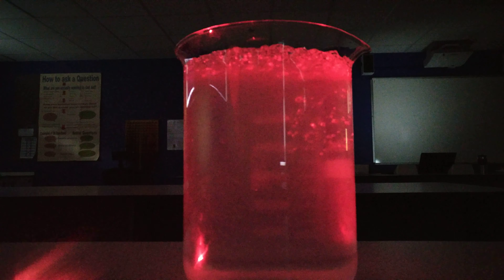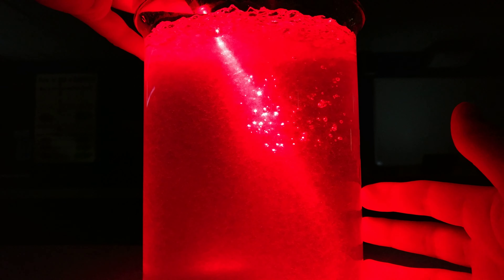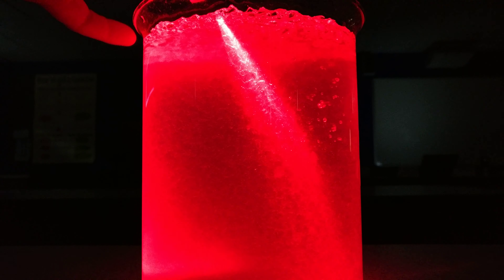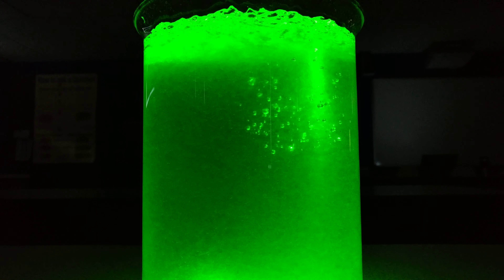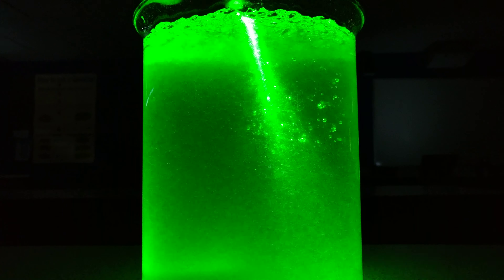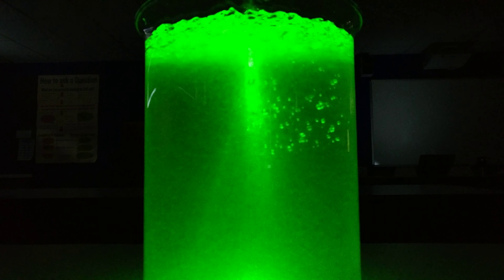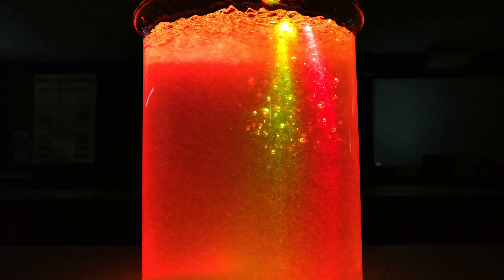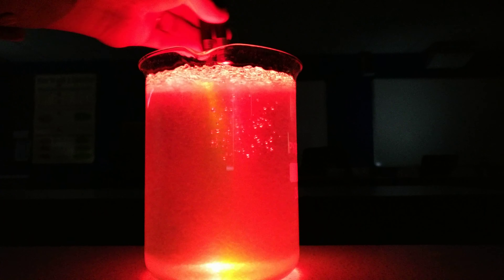Dispersion of Laser light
Amazing fun, with lasers